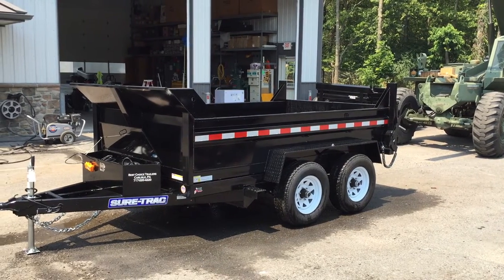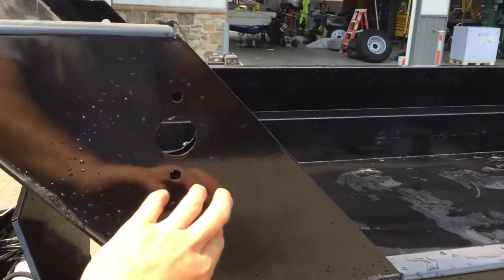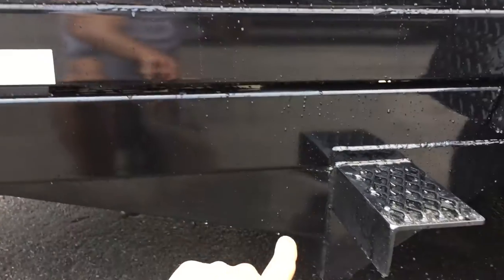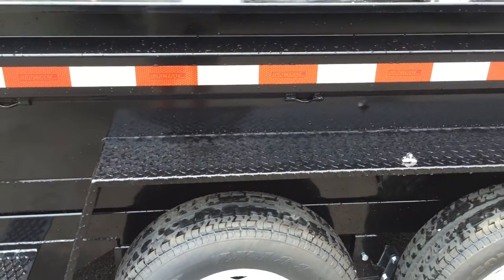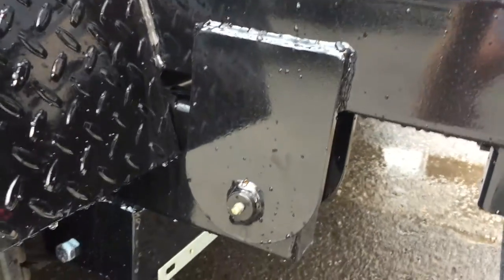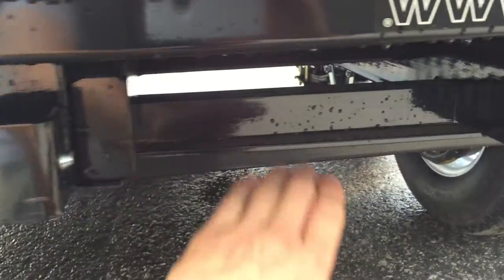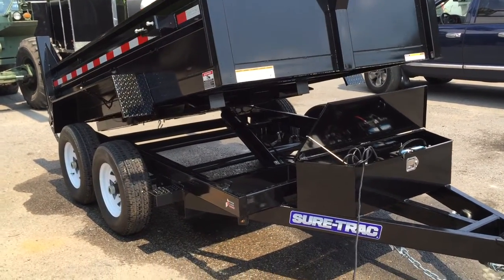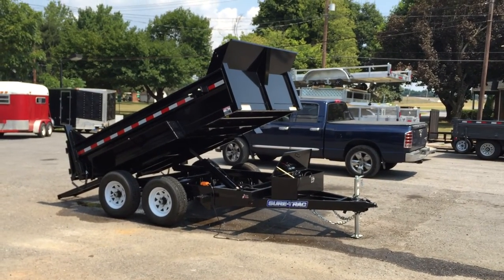Sure Trac 6x10' Low Profile Hydraulic Dump Trailer 9900# GVW ST7210D1R-B-100